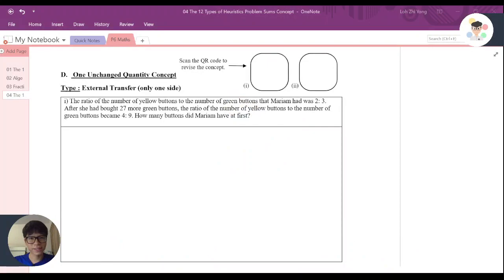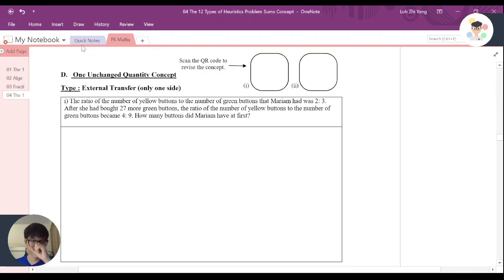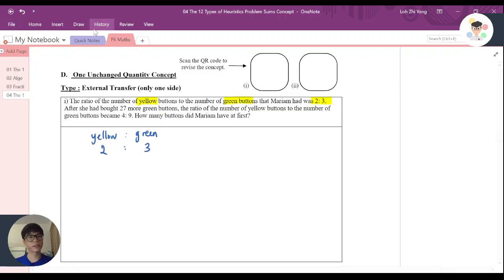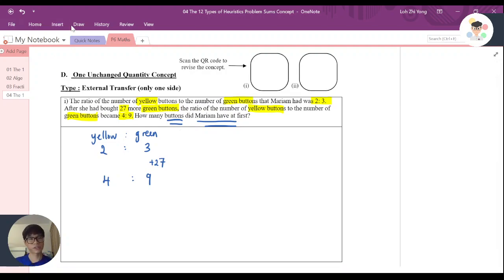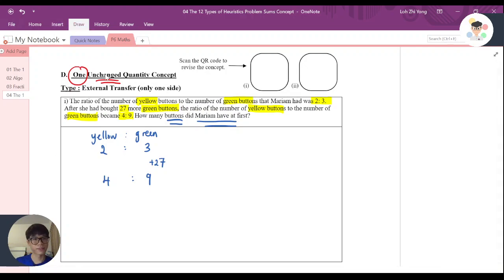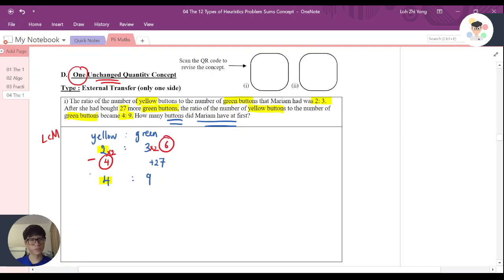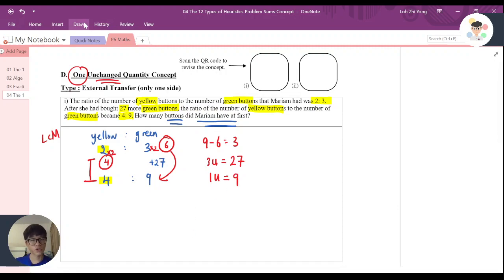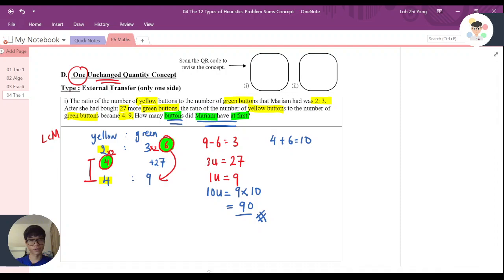Booklet 04 Page 25 Note (i)